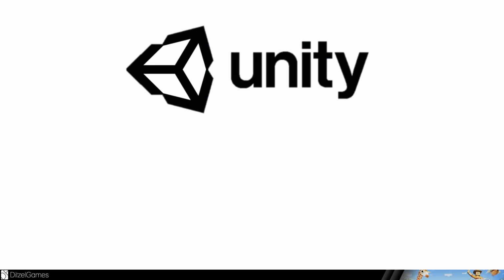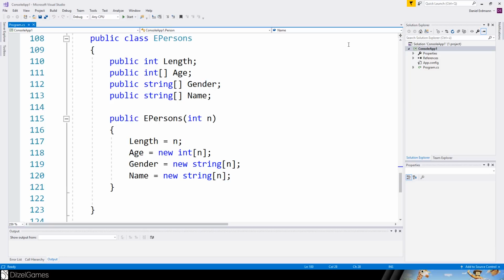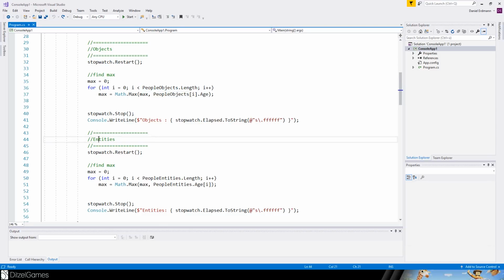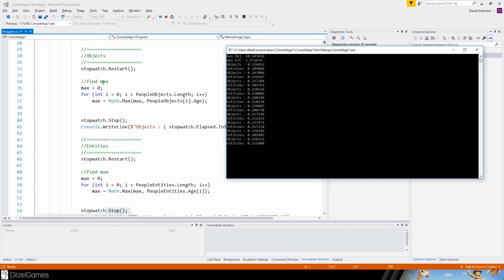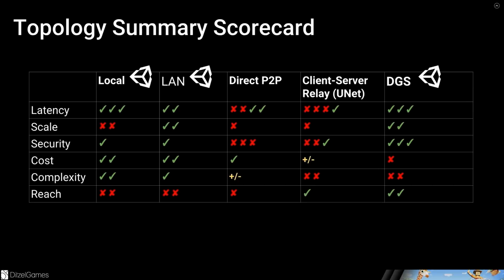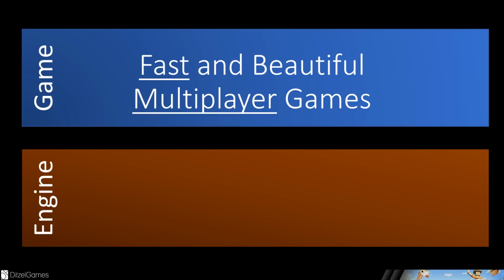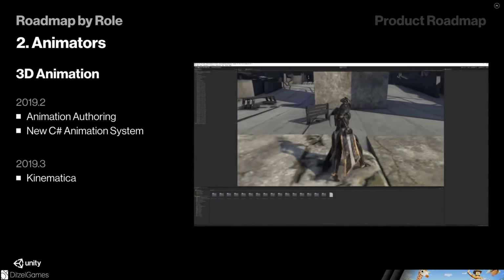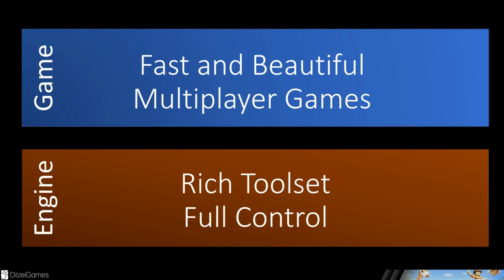Does Unity have a Problem? 😪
This time just some thoughts on unity. In my opinion unity will change and these changes will be massive. On the one hand good for me, because I have enough content to create. On the other hand bad for everyone who got used to the current version.

I recently got many comments on my unity news videos, because some of them said, that unity is broken and changes too often to keep up with. And unity has too much features.

Let us see what he future holds.